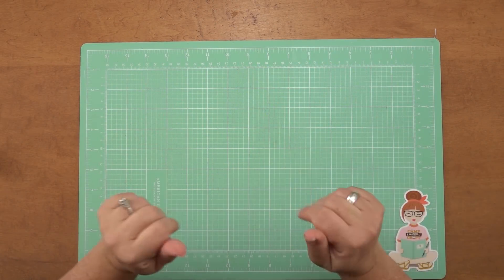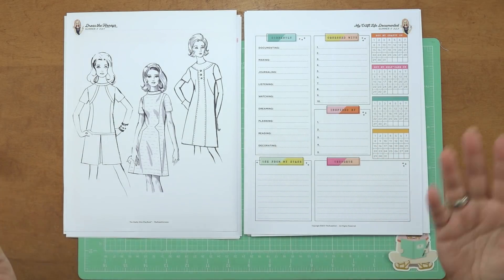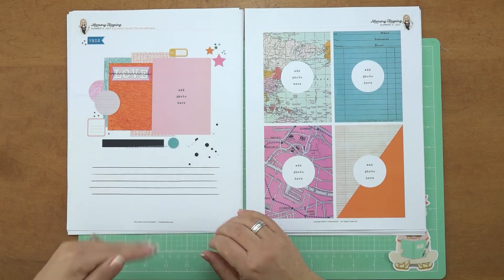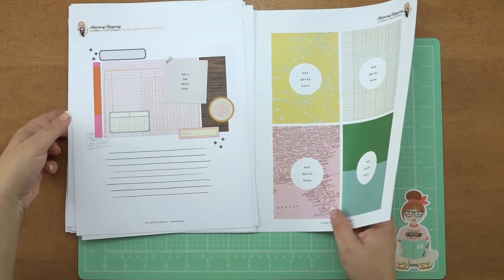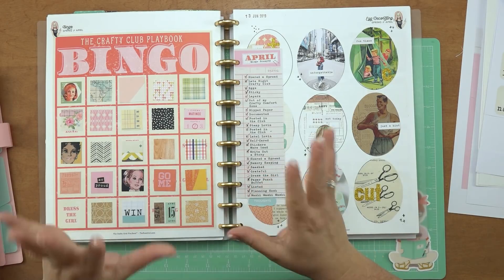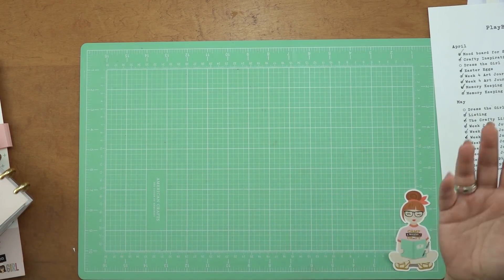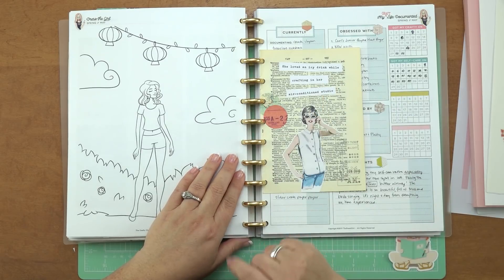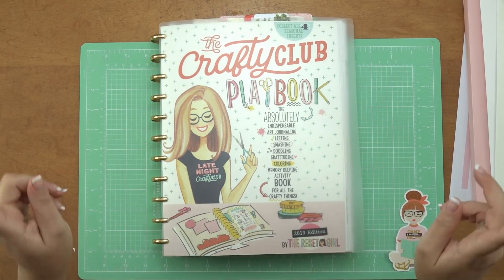Introducing The Crafty Club Playbook- Summer 2019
Are you ready to get crafty this Summer?
Let me introduce you to my current crafting obsession: The Crafty Club PlayBook!

This special book was designed to make paper crafting simple and features fun printable pages for art journaling, memory keeping, coloring, listing, documenting and more! Just print out and punch for a discbound or binder! No more staring at a blank page or your lonely craft supplies...our book comes with prompts and activities that are simple and will motivate you to get crafting! I will be sharing my work in the PlayBook here on YouTube and during the Late Night Crafty Club shows so you will have a friend to craft with too!

Print to letter size paper, double-sided printing.
Take to a professional printer if needed, and you can have it bound also :)

My Set Up Includes:
*Gold Discs
Clear TUL Discbount Notebook cover is no longer available. Try searching for Staples Arc
Polycovers too. I also use this type as well*
Love vintage-style decorating?

Want to know what my favorite crafty supplies are? Check them out here*